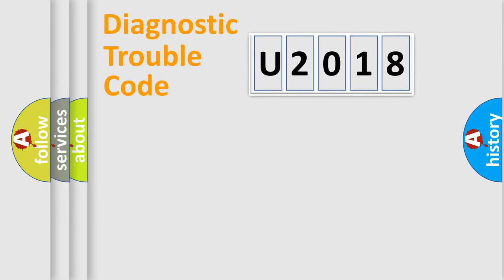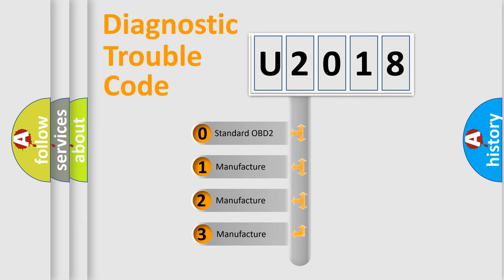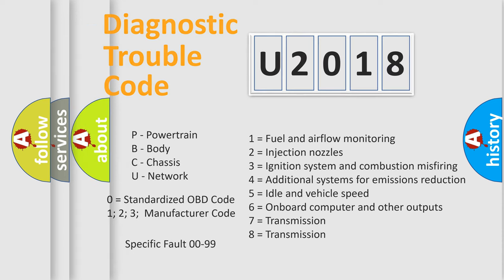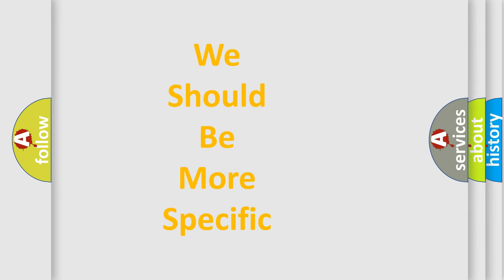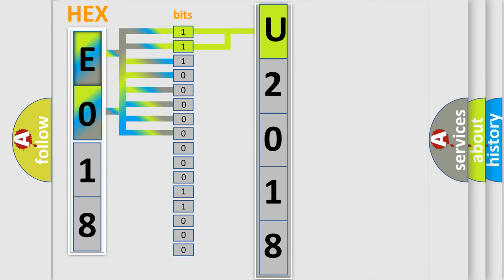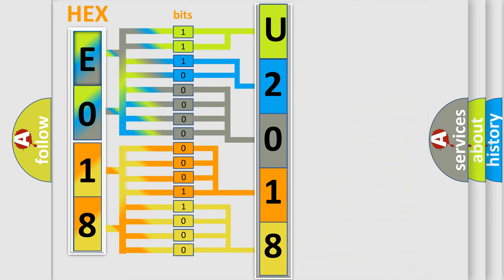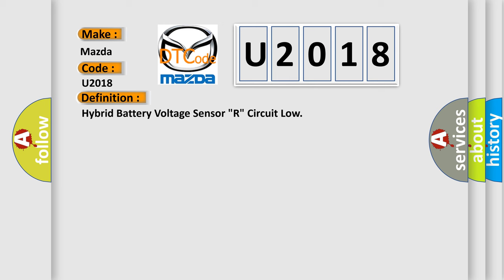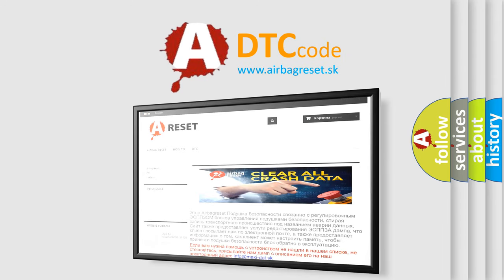DTC Mazda U2018 Short Explanation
Contents:
0:21 Basic DTC analysis according to OBD2 protocol standard.
1:48 Insight into programming
2:58 A diagnostically understandable description of the Diagnostic Trouble Code
3:05 Basic error definition

Make:
Mazda
Code:
U2018
Definition:
Hybrid Battery Voltage Sensor "R" Circuit Low
Description:
Any of the battery block voltages become less than 2.0 V (open).(1 trip detection)
Cause:
 Battery smart unit HV battery